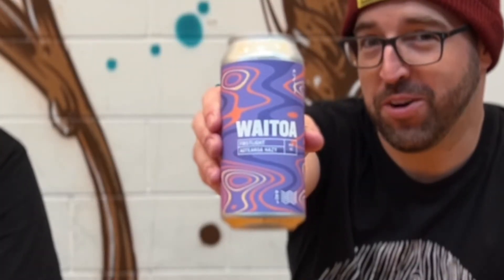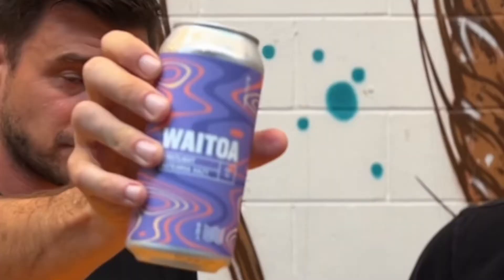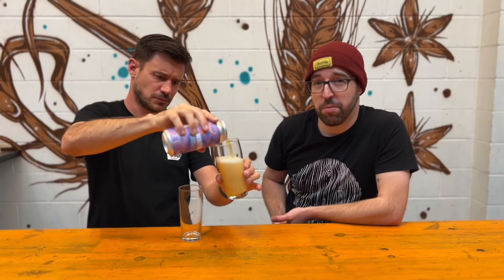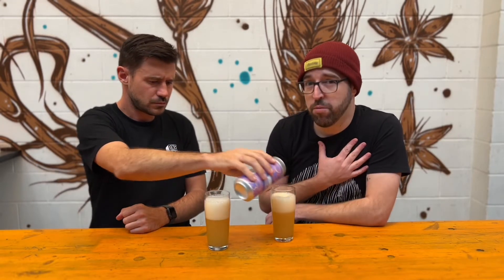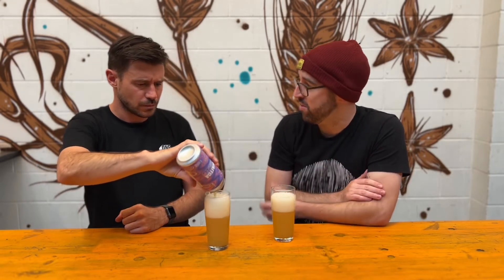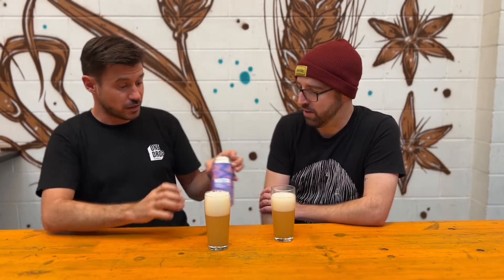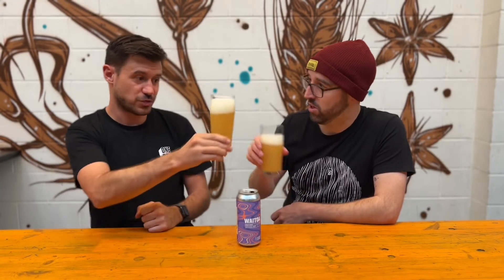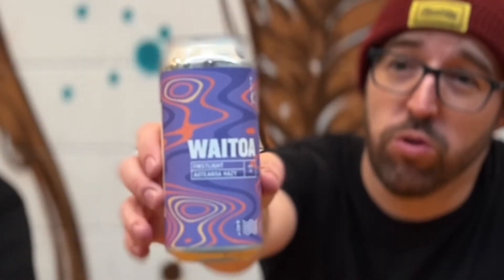BOTW. Waitoa. Firstlight